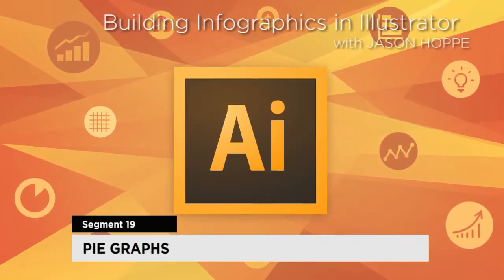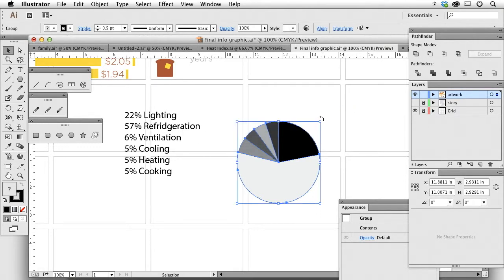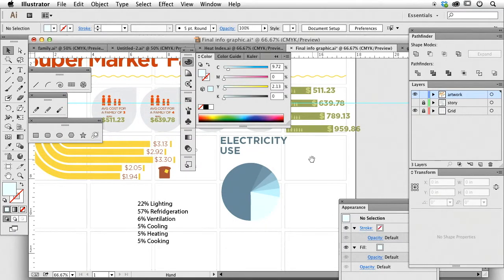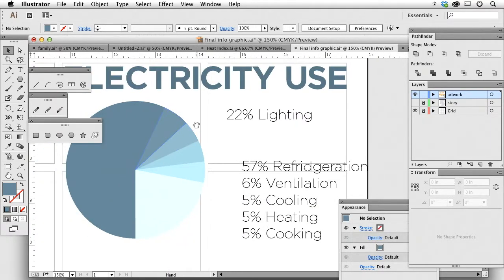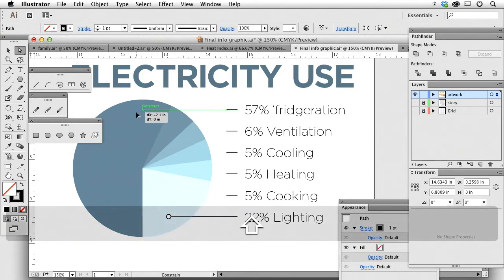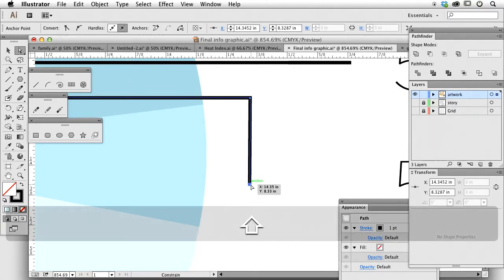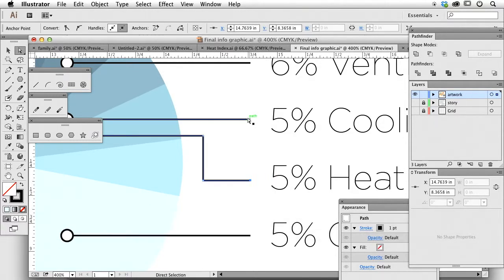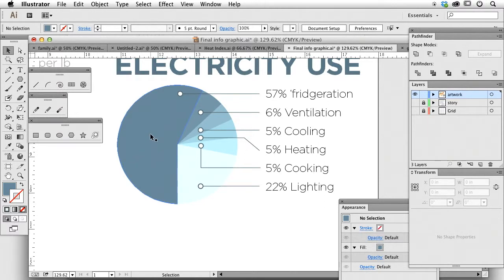cL 1407 HOPPEIG D2S19 Pie Graphs HD